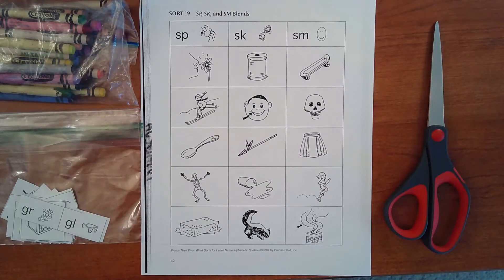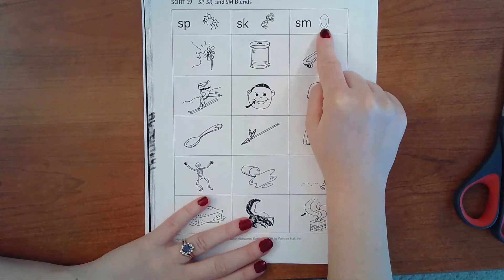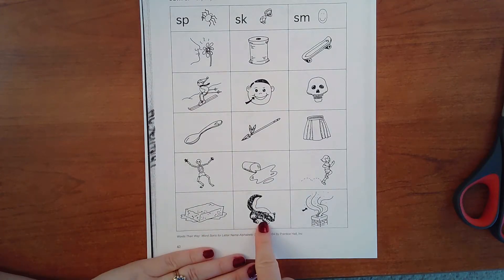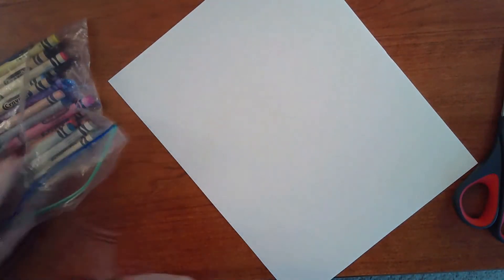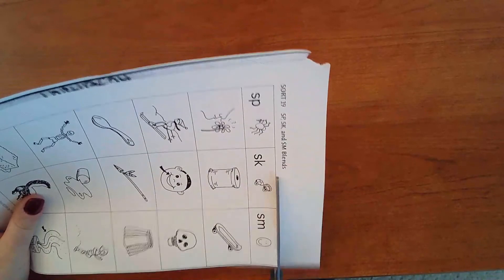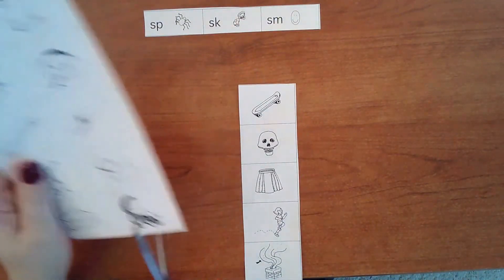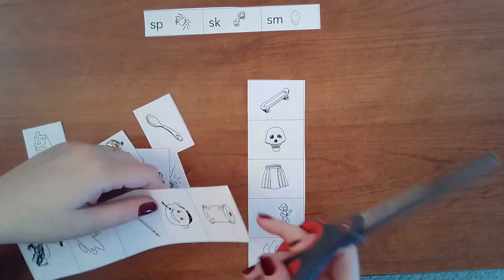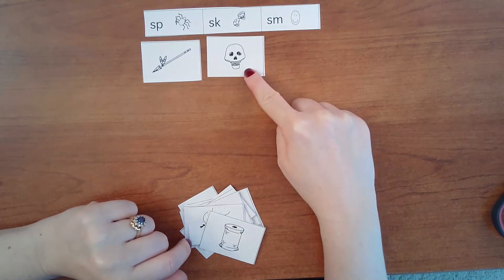Blends #6- sp, sk, sm